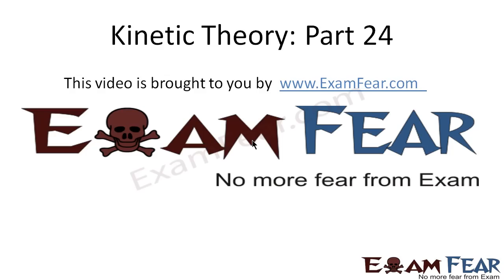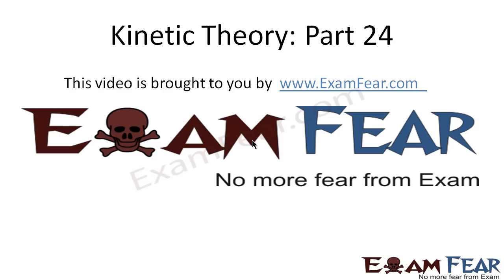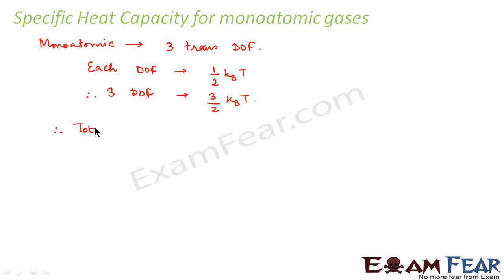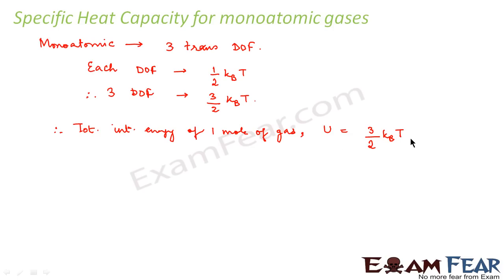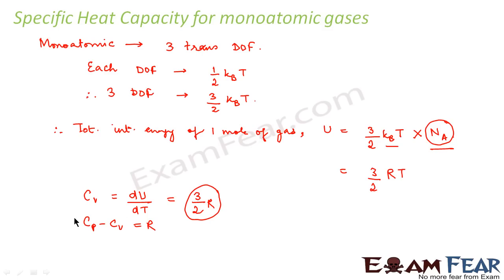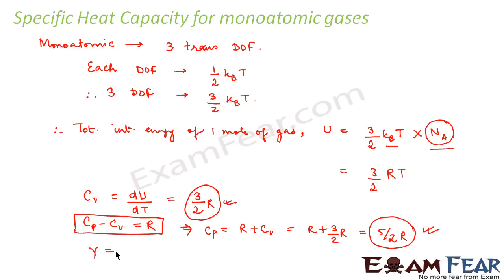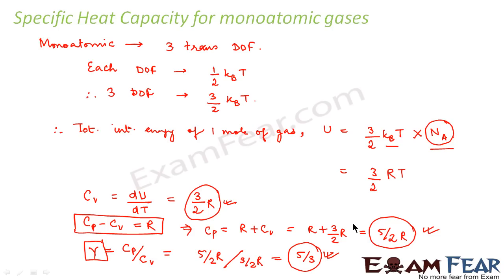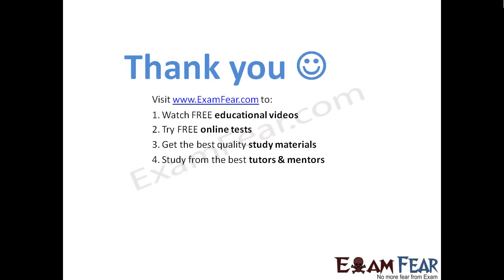Physics Kinetic Theory part 24 (Specific Heat Capacity Mono atomic gas) CBSE class 11